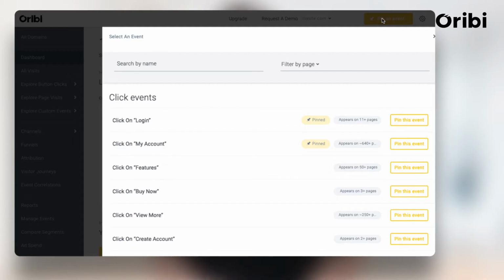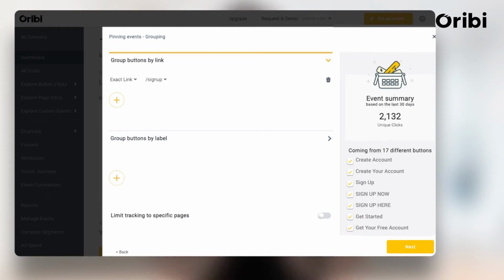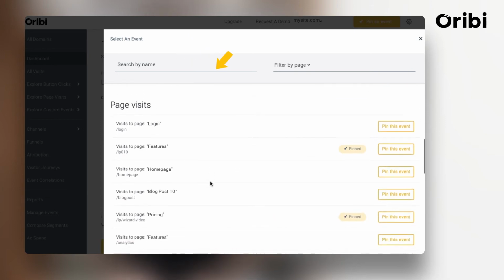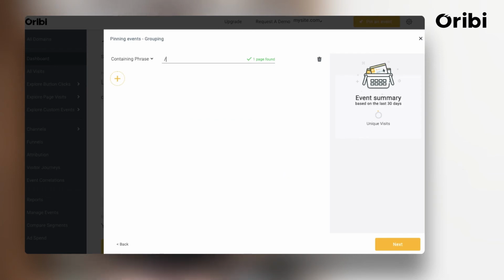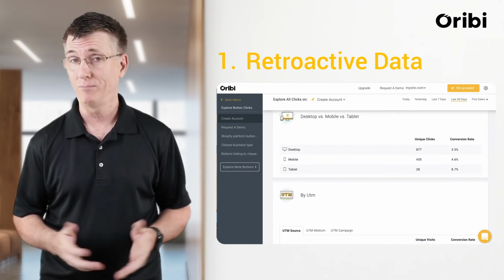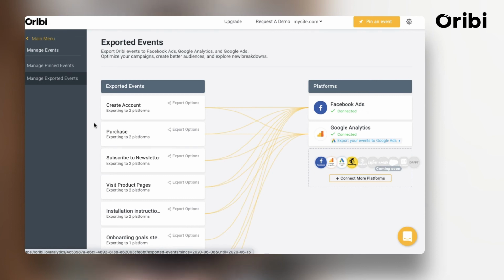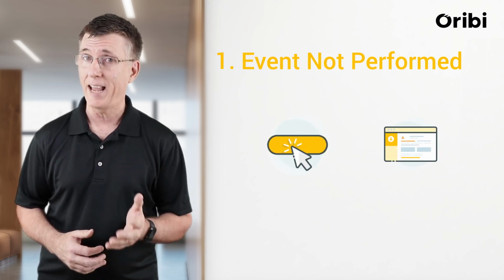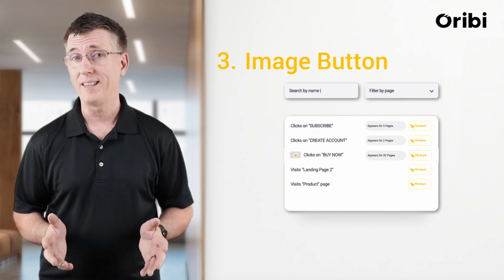Codeless Events I Oribi Features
Oribi automatically captures all button clicks and page visits on your site, so you can follow conversions and visitor activities without coding anything.

Pin the most valuable actions you want your visitors to do, like signing up, purchasing, or requesting a quote. This will tack them to your dashboard, let you easily follow trends for these events, and will give you the right insights into driving more conversions.